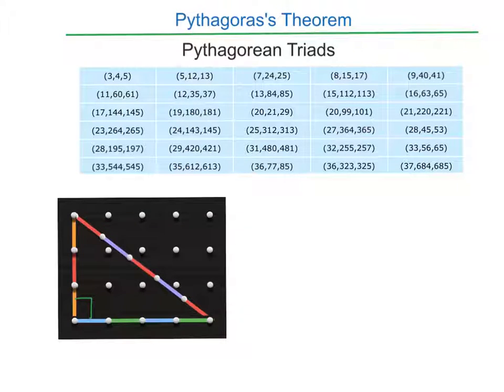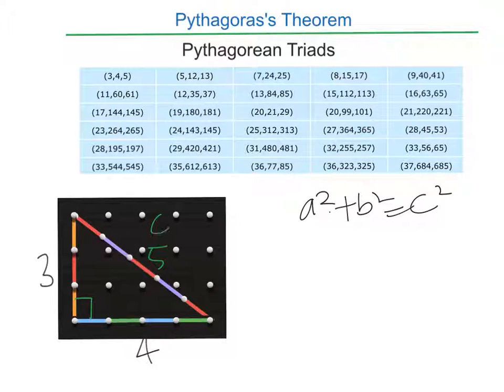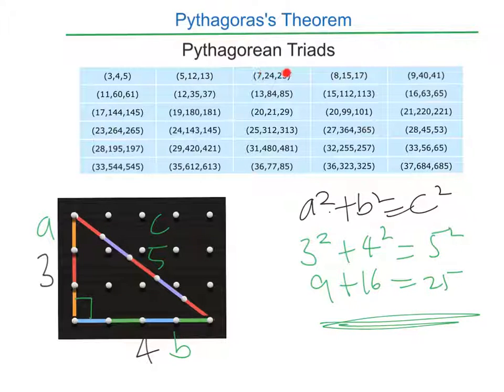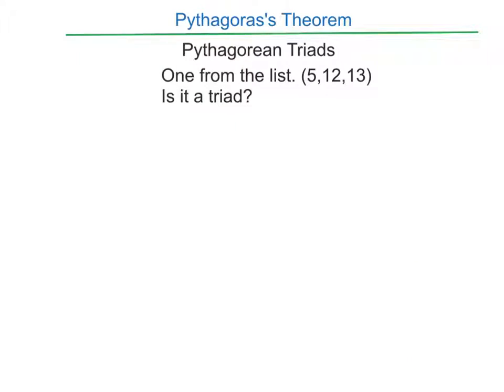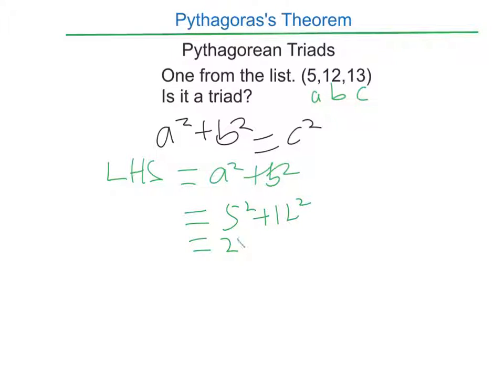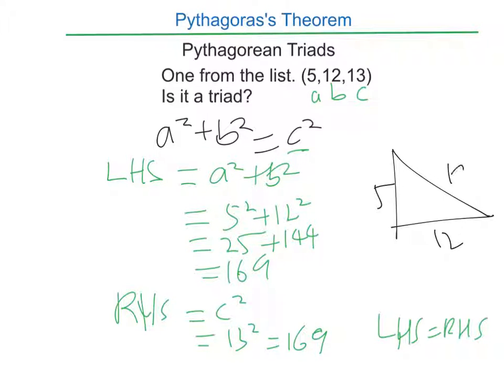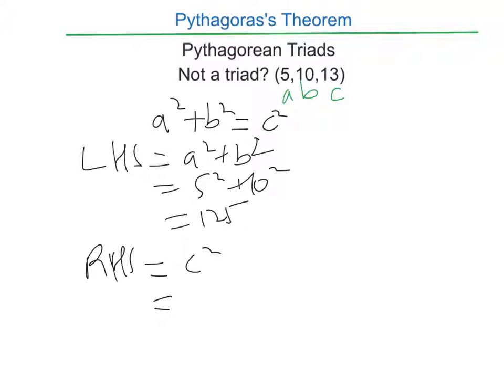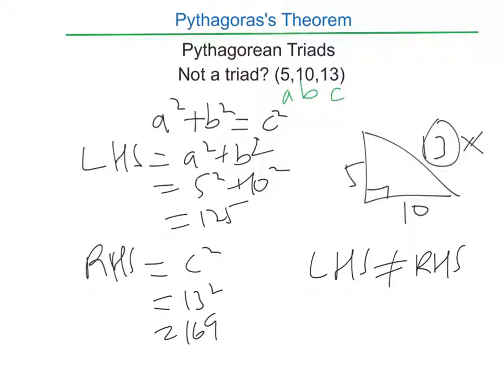9 Pythagoras's Theorem - Pythagorean Triads